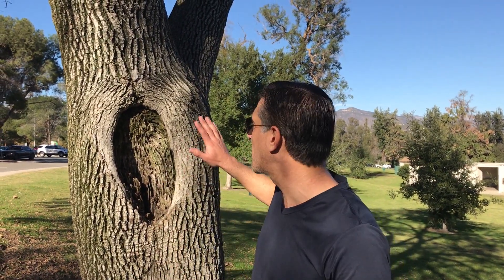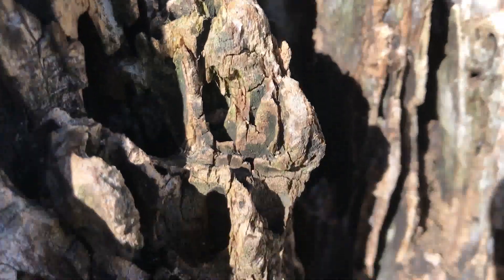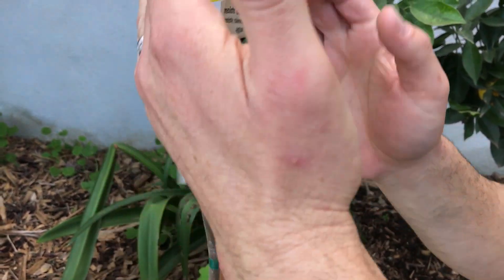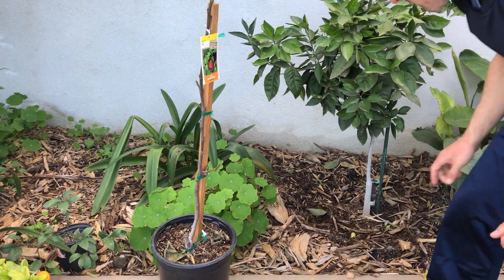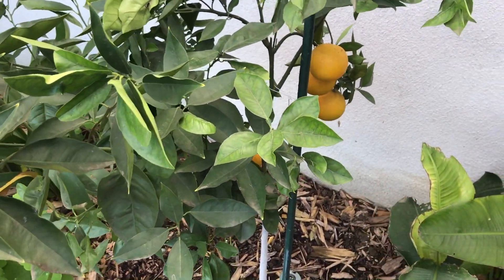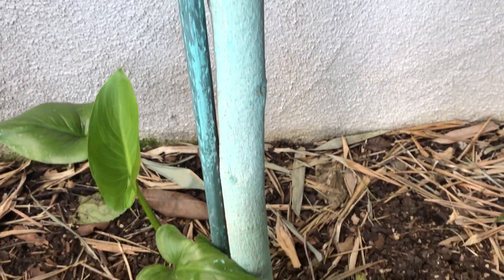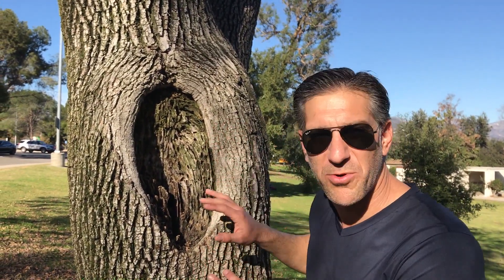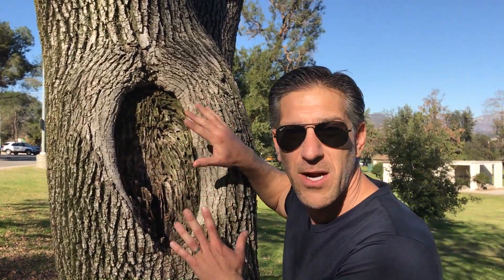Pruned Exposed Area DAMAGED By Wood Destroying Insects @ Griffith Park | SAVE TREES WITH IV ORGANICS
shares a tree found at Griffith Park in Los Angeles that has wood destroying insects, such as beetles and termites, that are hollowing out "the heart" of the tree through a large pruned branch.   Coating the exposed area with IV Organic (an organic, environmentally-safe and non-toxic product) can safely shield the exposed surface from further destruction as the wound naturally closes.